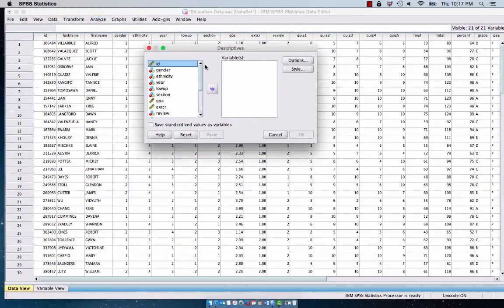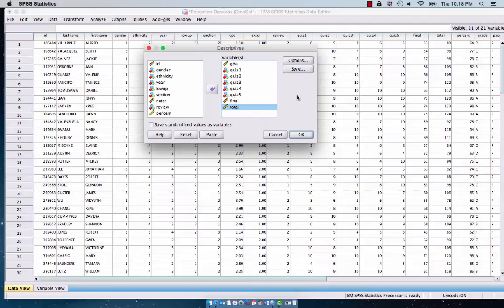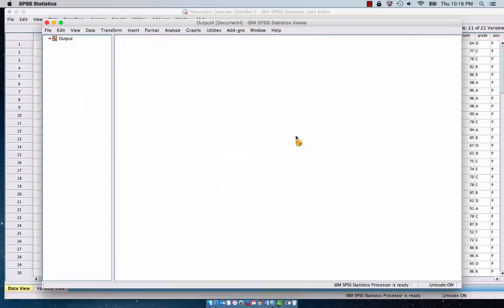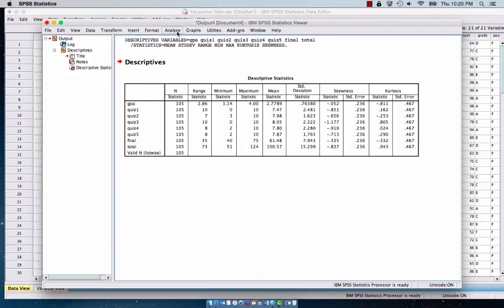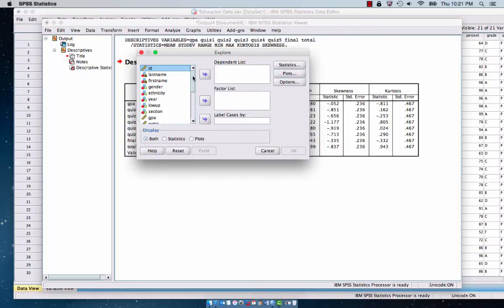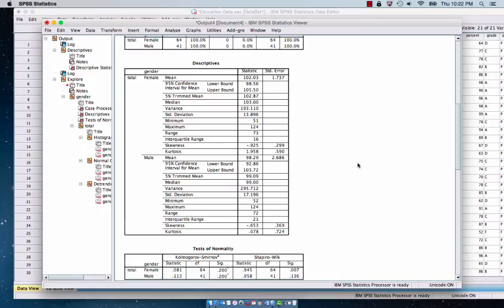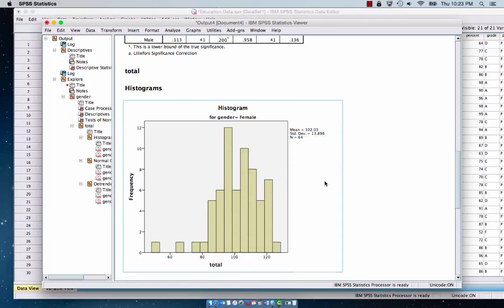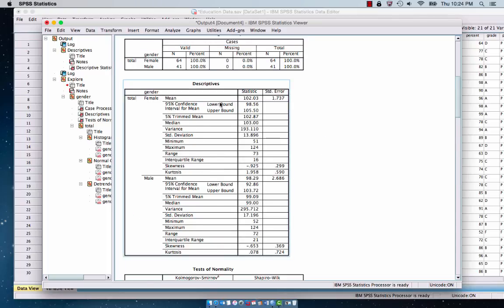Using the SPSS Descriptives and Explore Analyses